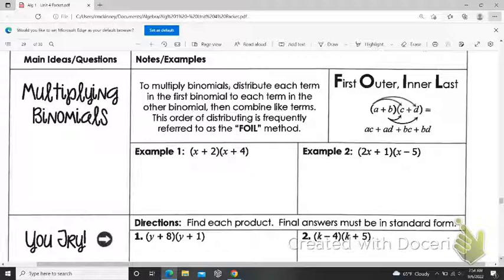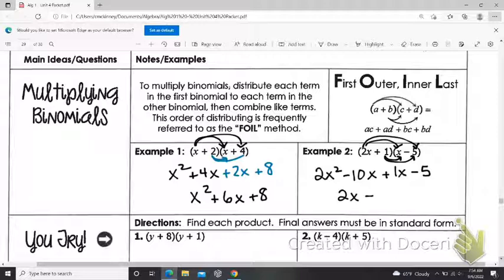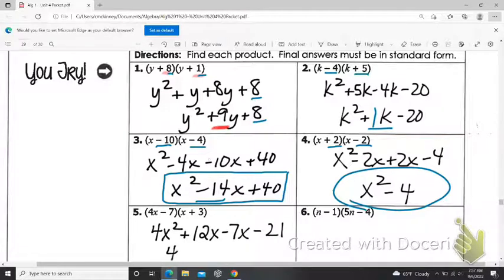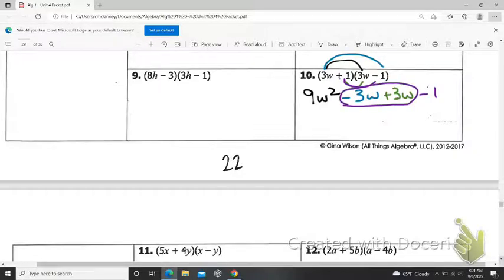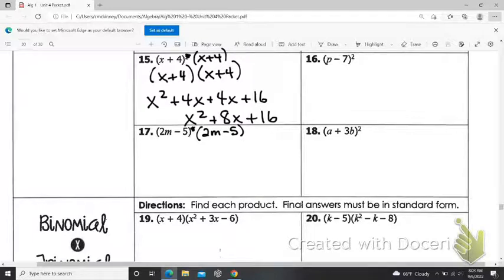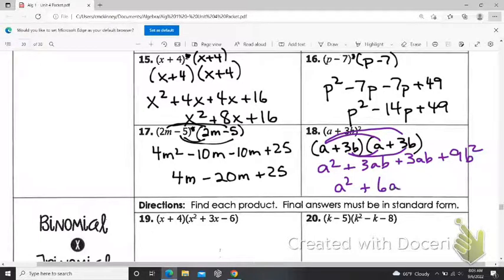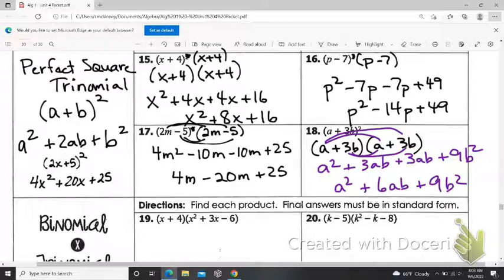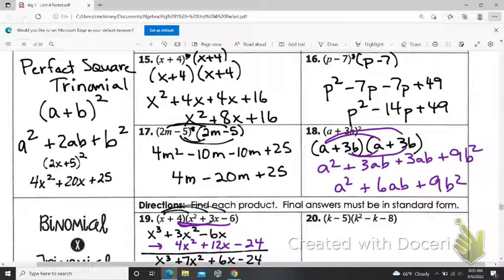4.8 Multiplying binomials & trinomials